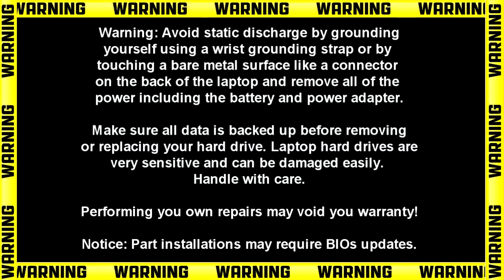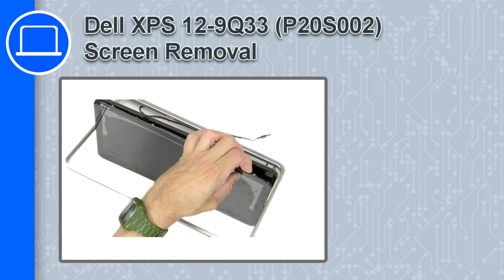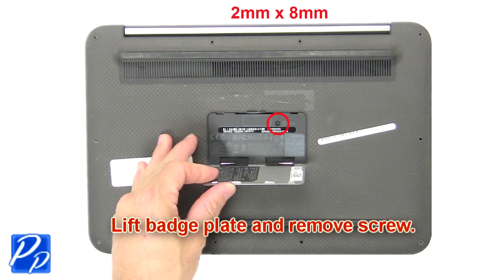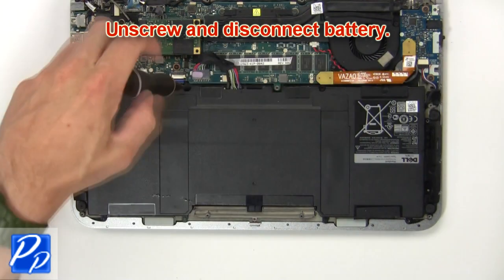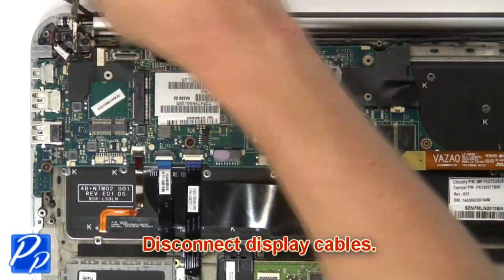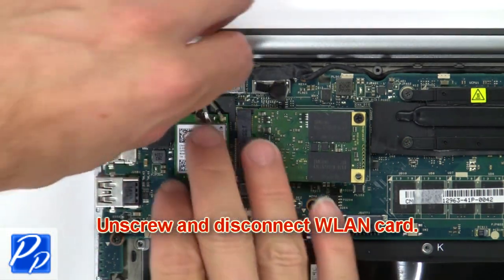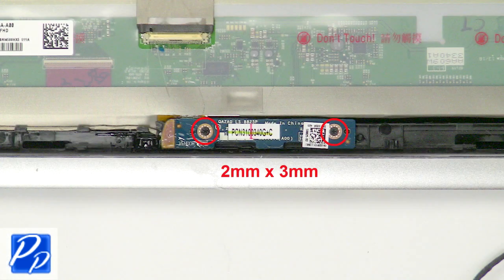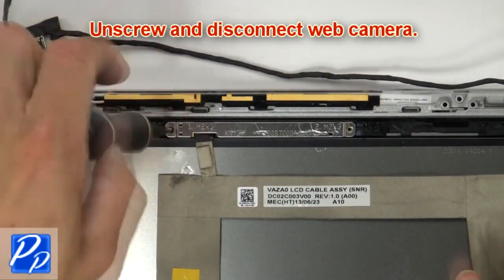Dell XPS 12-9Q33 (P20S002) Screen How-To Video Tutorial